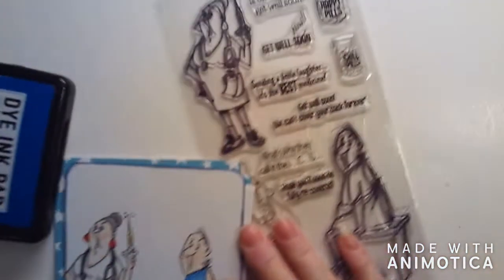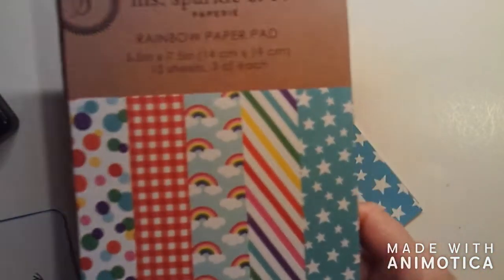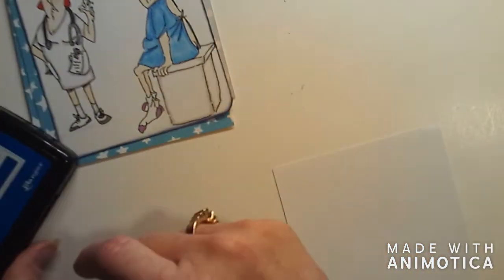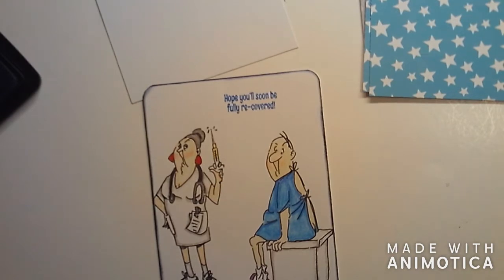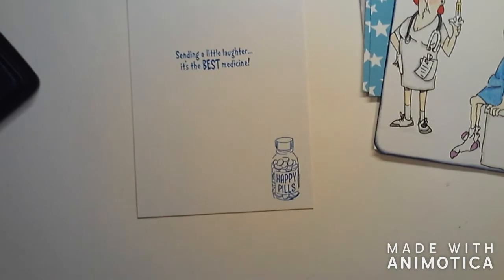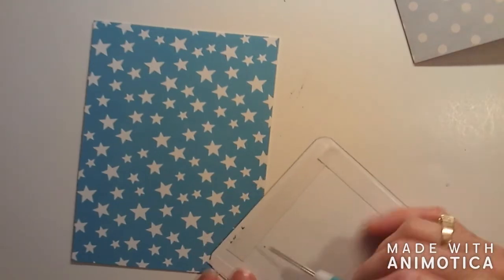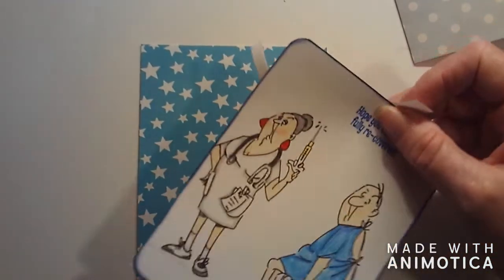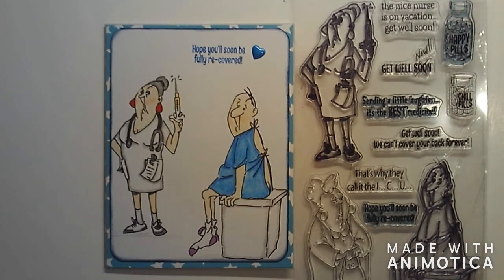Get Well Card Art Impressions